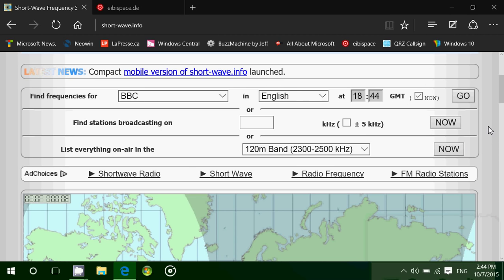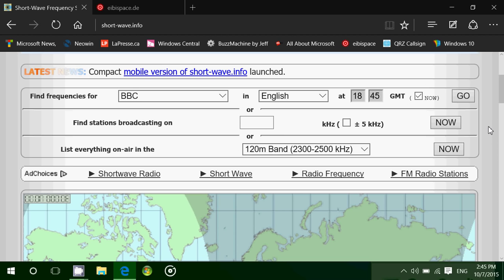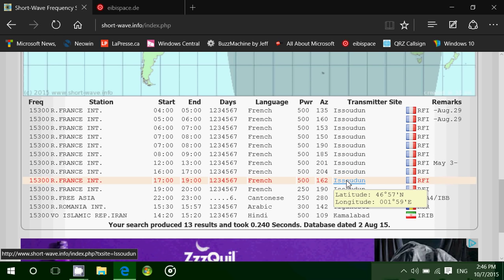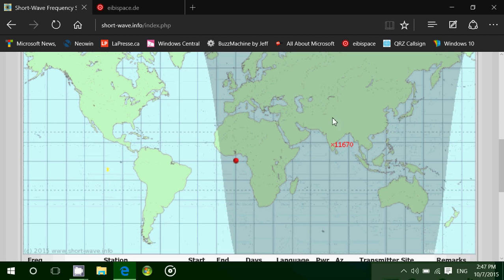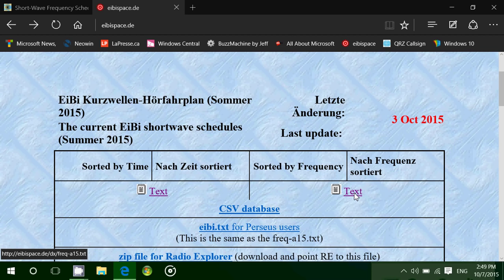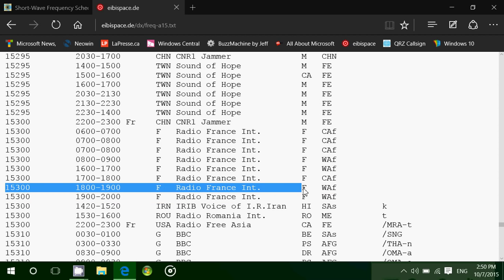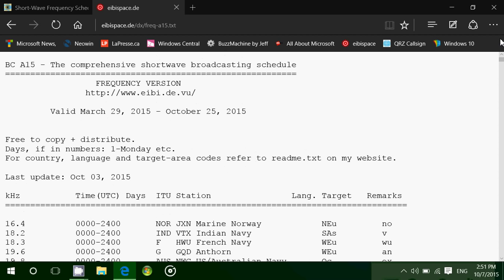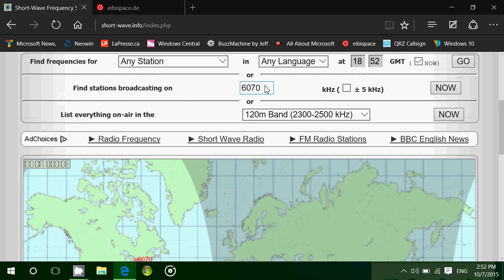How to find out what station you are listening to on Shortwave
Here is a tip for Shortwave listeners tuning around the bands on how to find out what station you are listening to using these two web sites